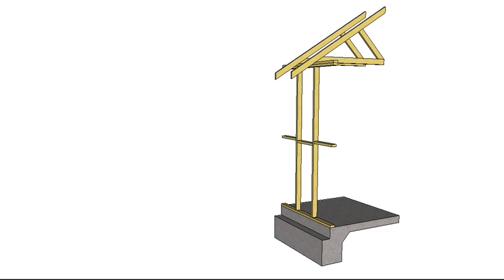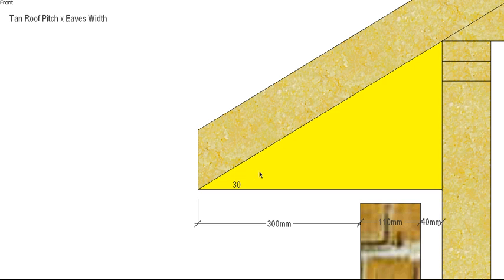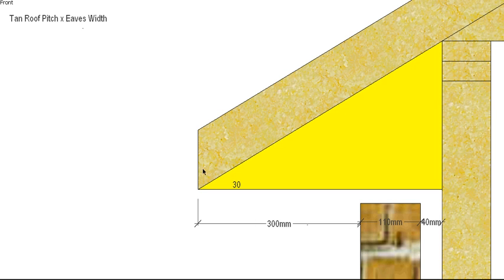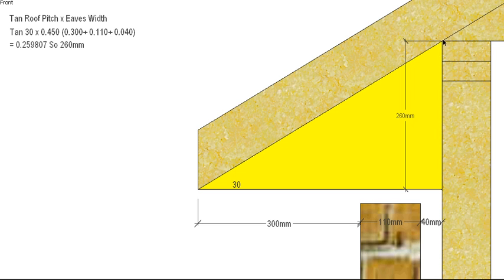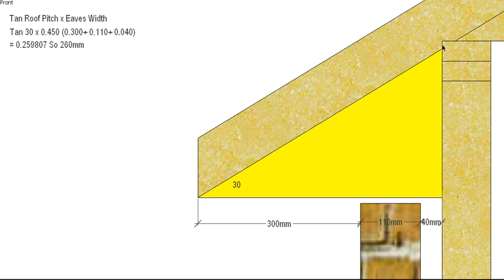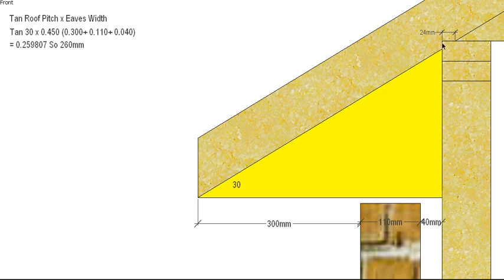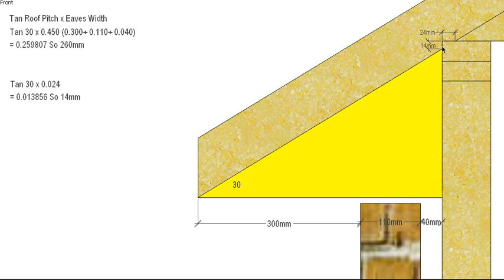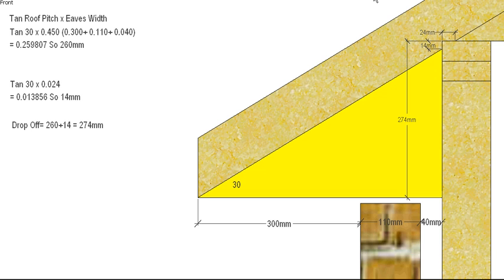Calculate Drop Off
'Drop-Off' is the distance from the Top plate to a line level with the bottom edge of the Rafter. The 'Drop-Off' distance is commonly used to determine the finished height of the Brick Veneer or the underside of the Window Lintel. This video shows you how to calculate this distance for both a Truss and Cut Roof.